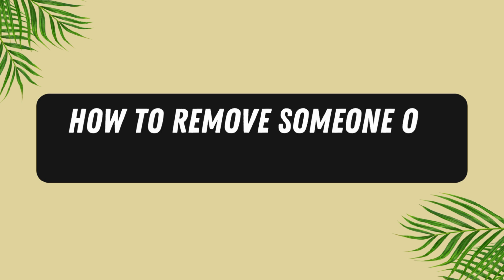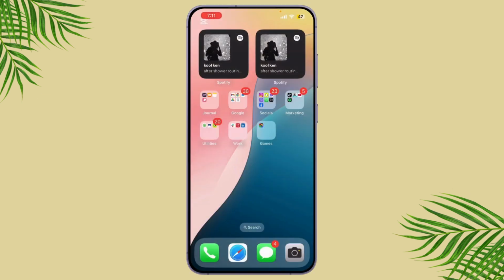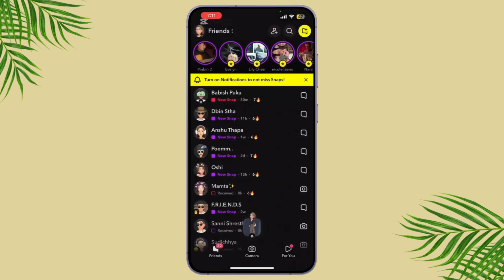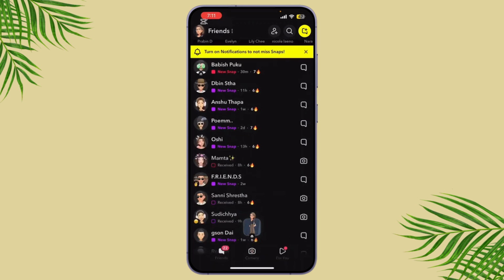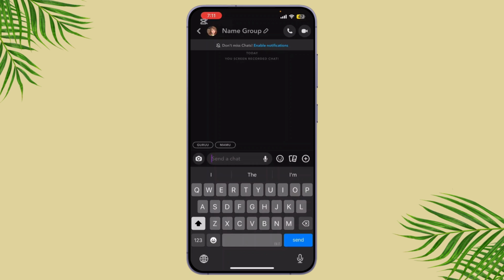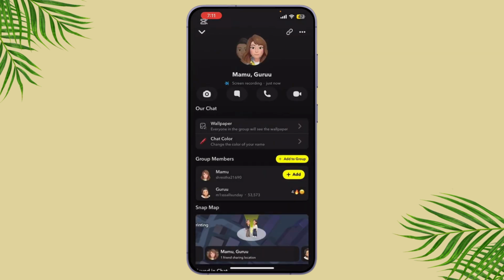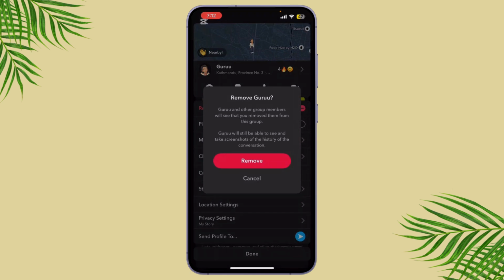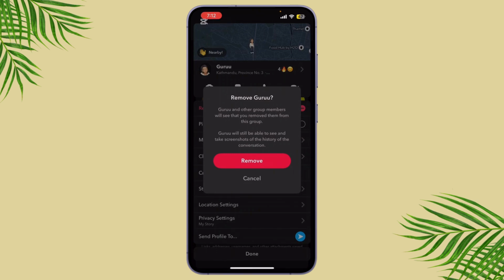How to Remove Someone on Snapchat Group?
Want to remove someone from your Snapchat group chat? This video will show you the quick and easy steps to remove a user from your Snapchat group. Whether you're asking, "How do I remove someone from a Snapchat group?" or need help with managing group members, this tutorial has got you covered. Learn how to protect your privacy and manage your group chats more effectively by removing unwanted users. Watch now to find out how you can easily remove someone from your Snapchat group today!

Timestamps:
00:00 How to Remove Someone on Snapchat Group
00:10 How Do I Remove a User from a Snapchat Group?